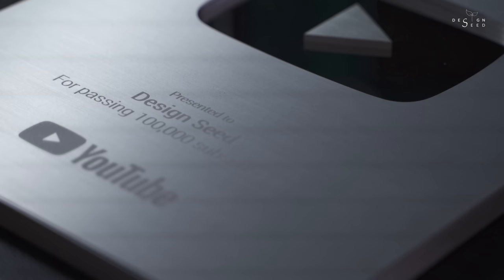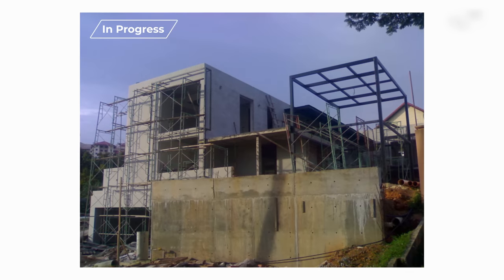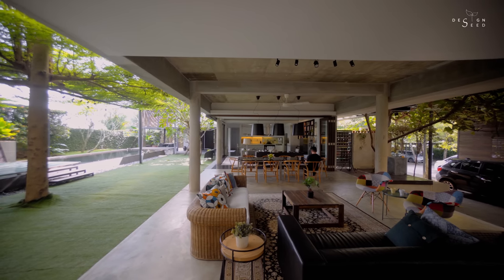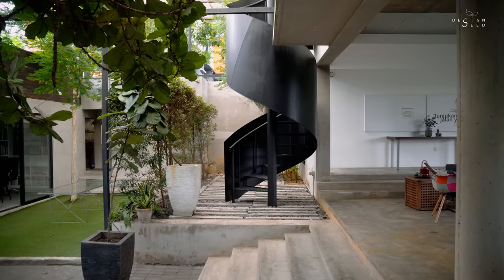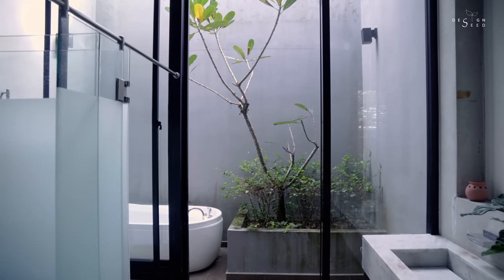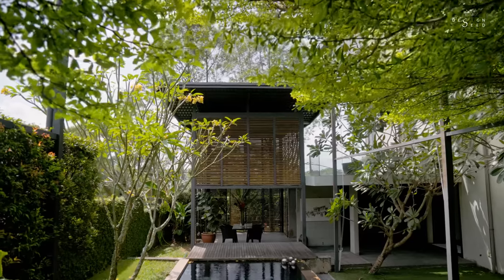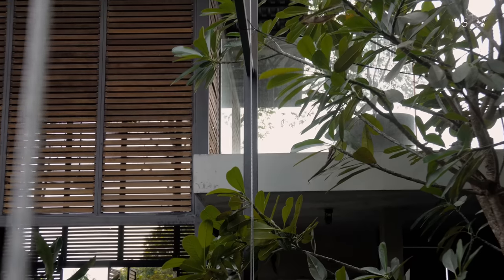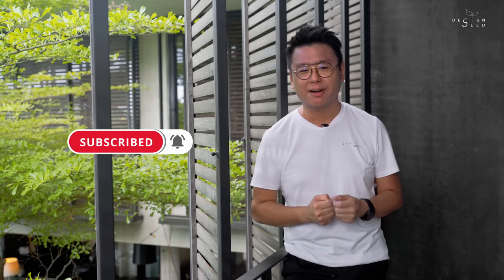Malaysia's Extraordinary House Transformation｜Denai Sepuloh｜Architecture｜House Tour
Design Seed has now travelled to the southern region to explore more astounding contents to boost our channel’s content for your viewing pleasure.

The Denai Sepuloh is a modern contemporary home that doesn’t stray away from its functions of the generic Malay house.
Looking at how the family members live their life’s within the premises, you can find the resemblance of the malay house culture built in modernization.

The principal entrance to the property is via a stair from the carporch to what the plan refers to as the lobby or in razin’s words the Anjung and serambi.

The beauty of the architecture is how its simplicity creates such great impact. With a basic form of construction converging with steel structures and implementation of solid wood louvers bolted to the basic shell of the building, this coherent composition has created an influential character and identity for the architecture facade.

Check out our Instagram and Facebook too, we've been posting some interesting sneak peaks and design tips there.

I promise you, there will be more and more exciting and compelling episodes!

IN COLLABORATION WITH:

If you’re interested in more terrace transformations, check out the book:
THE TROPICAL MALAYSIAN HOUSE VOLUME 2 BOOK

THE DESIGN FIRM:
Razin Architects